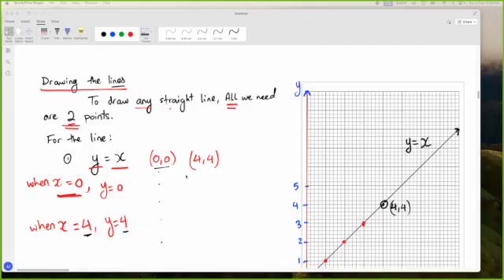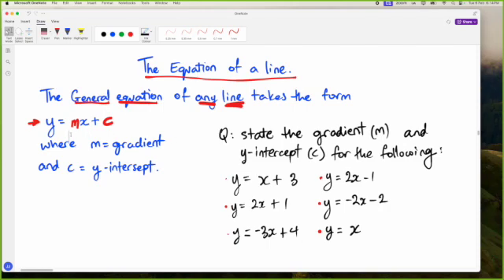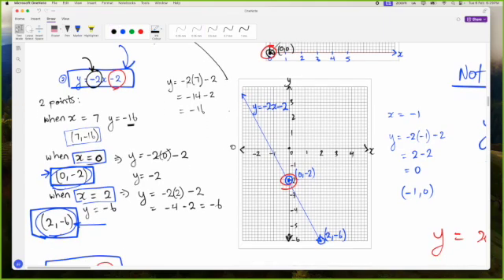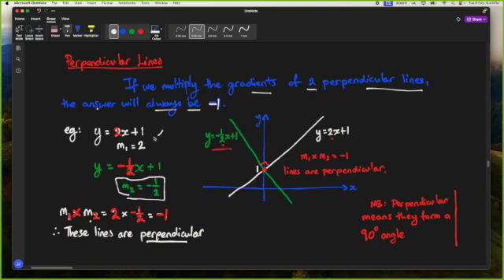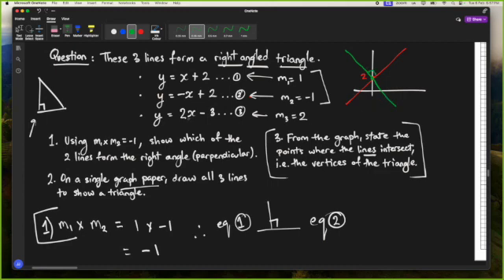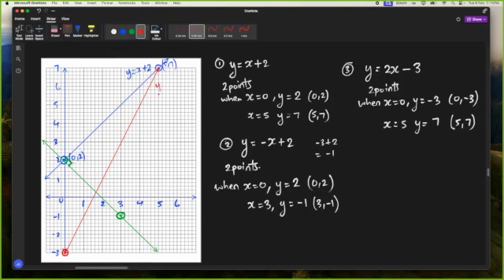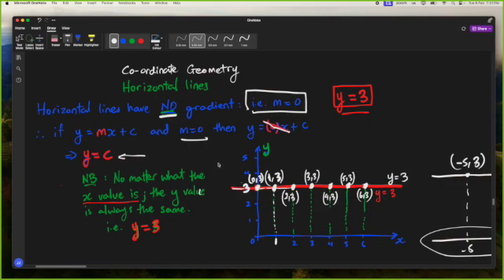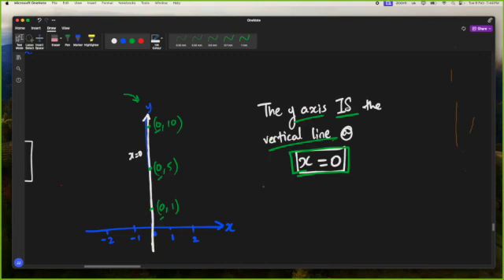41.2 Coordinate Geometry 2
Drawing equations, perpendicular lines, parallel lines,